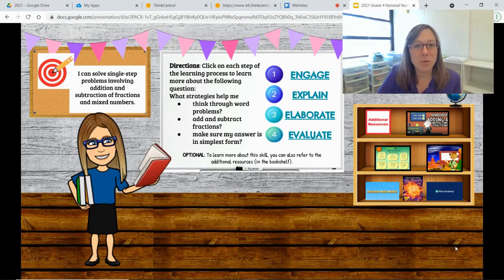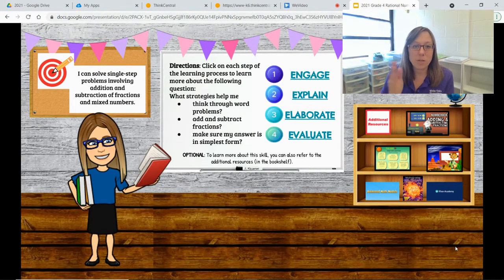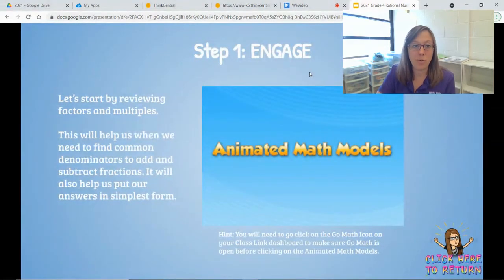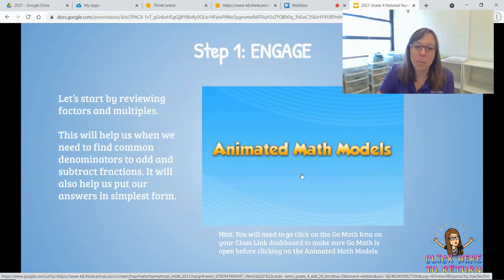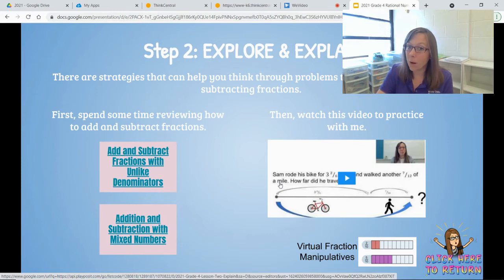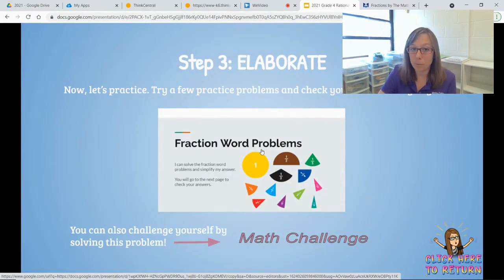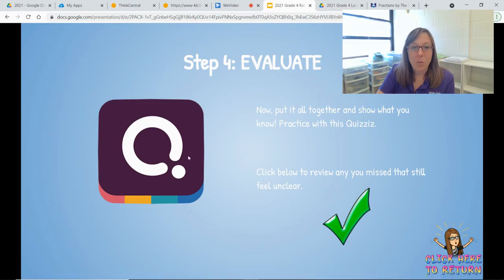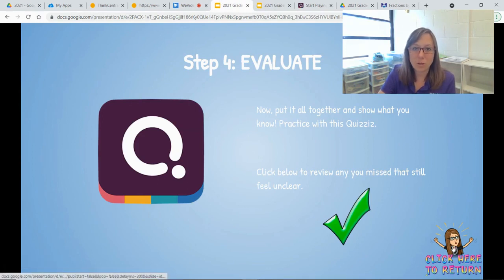2021 Grade 4 Week 2 Parent Video